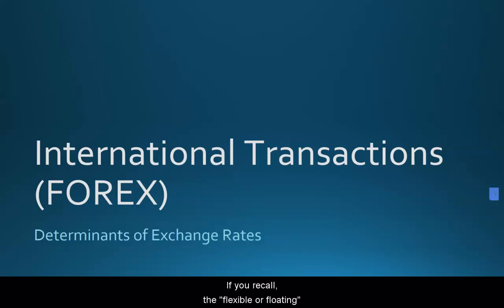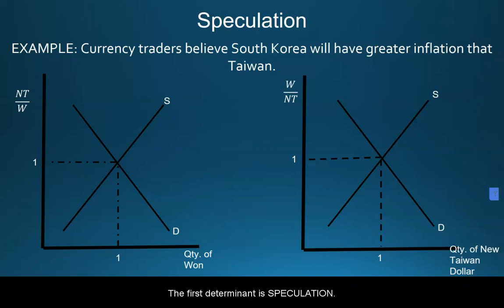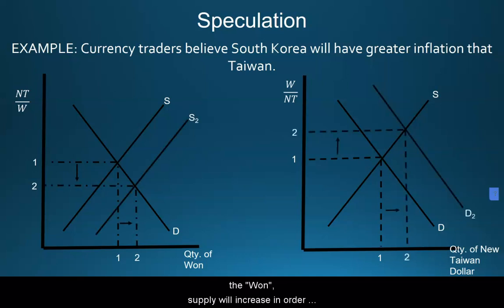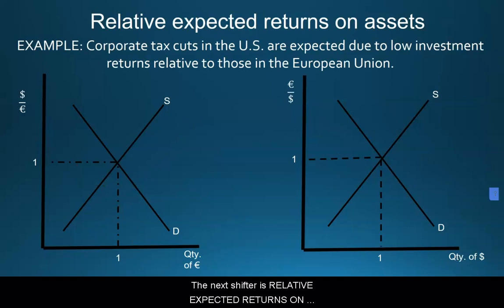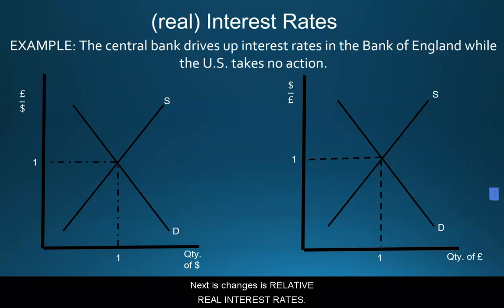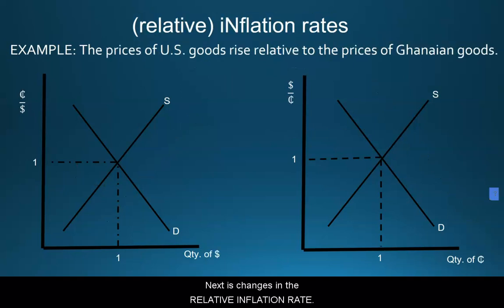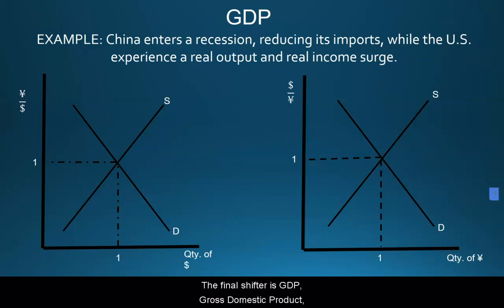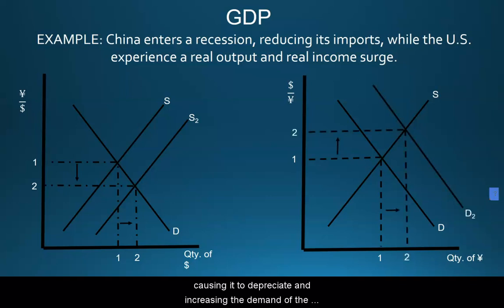Determinants of FOREX